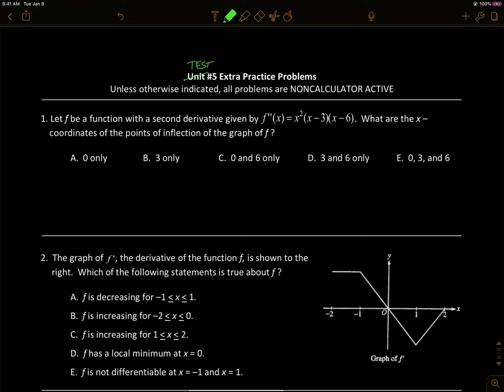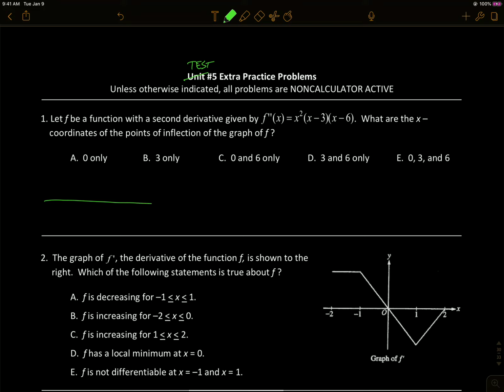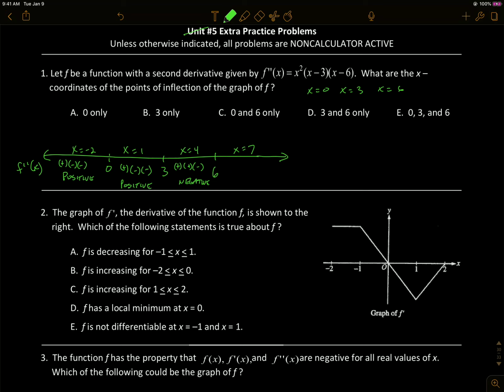MC #1 Test #4 Review